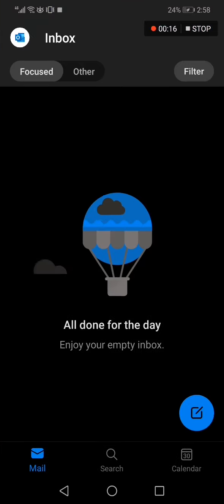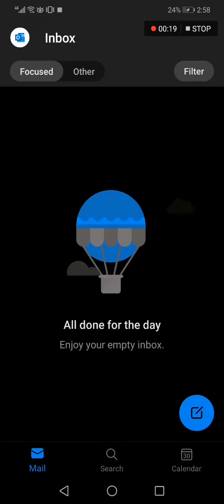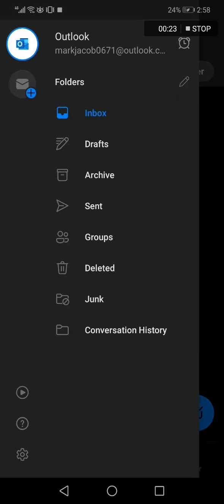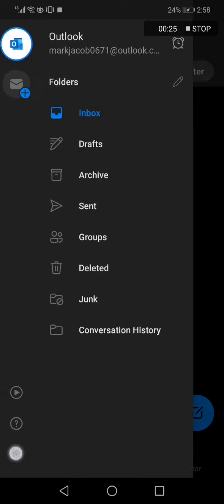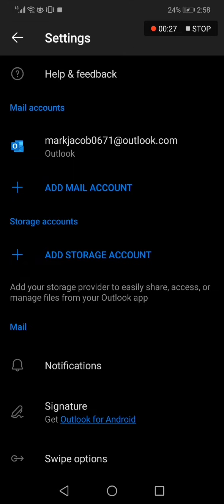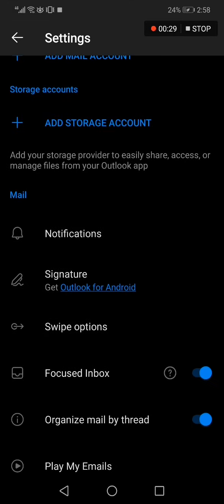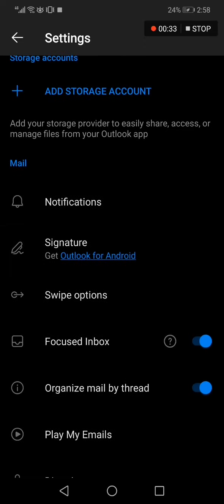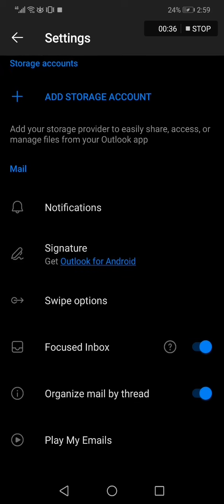How To Create Signature on Microsoft Outlook Email Mobile App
My idols on YouTube:
Mike Vestil
Ali Abdaal
biaheza
Kevin David
Incognito Money
Sara Finance
Everyday Money
Channel Makers
Vidiq
SuperHumans Life